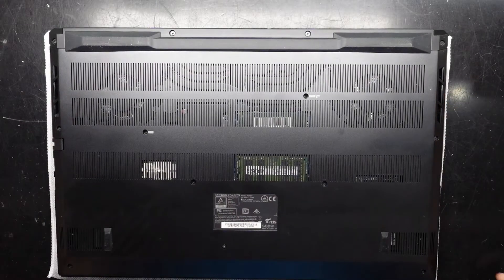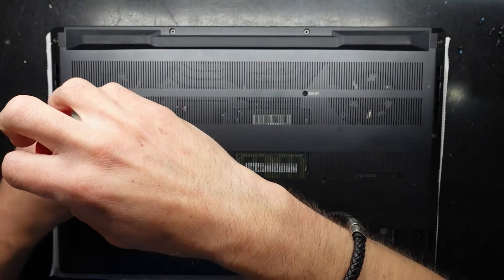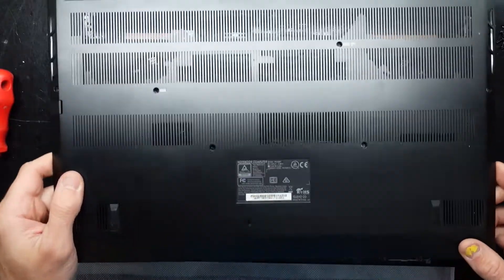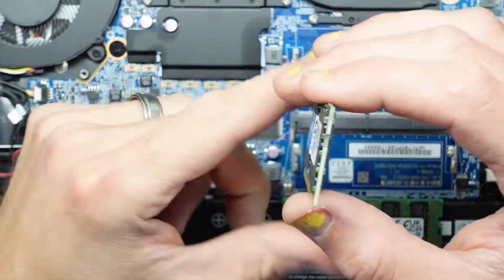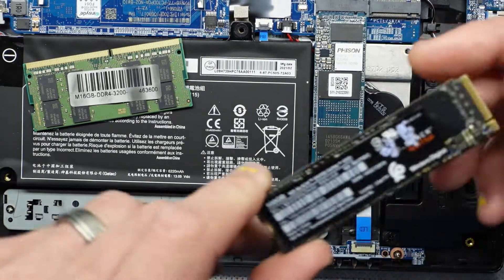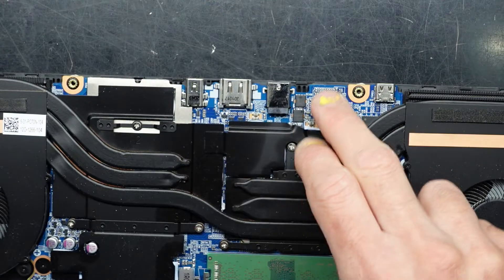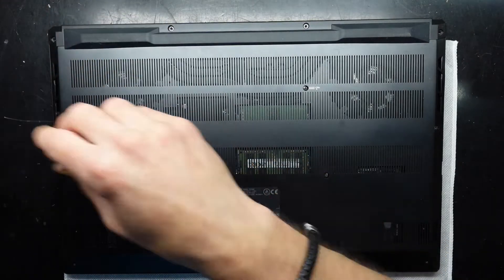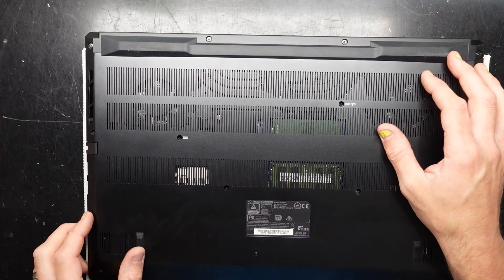Metabox Prime S PC70DP SSD and Ram Upgrade, Teardown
In this video im tearing down a Metabox Prime-S PC70DP and upgrading the ram and NVMe SSD

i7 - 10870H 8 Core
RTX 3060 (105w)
17.3" Display

This laptop comes under many names